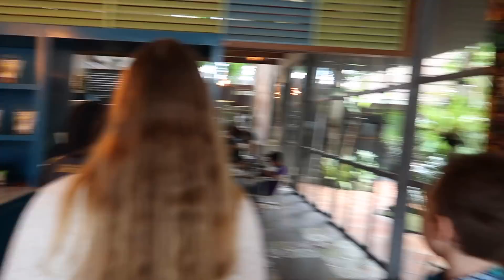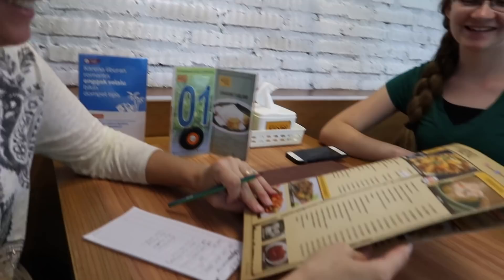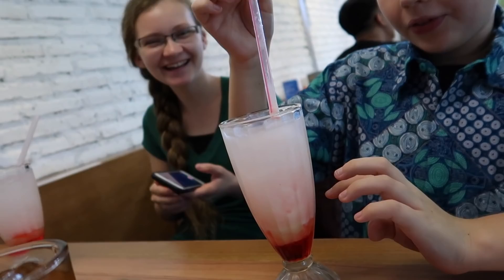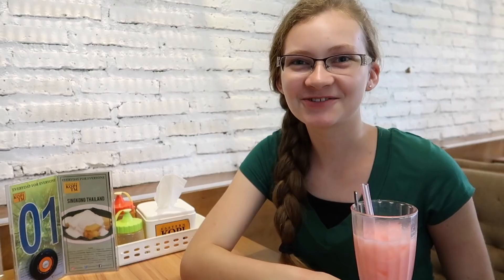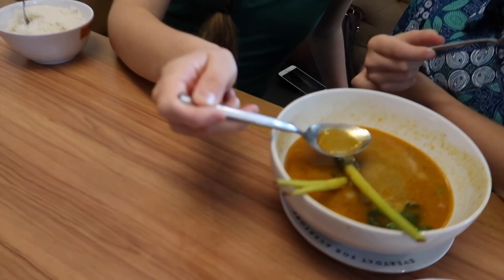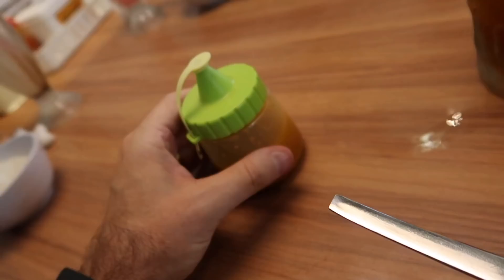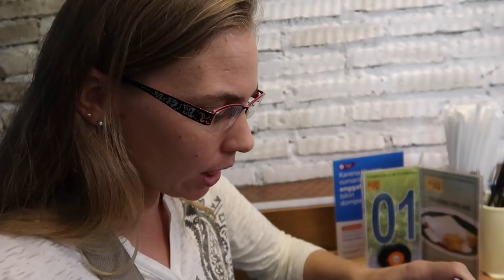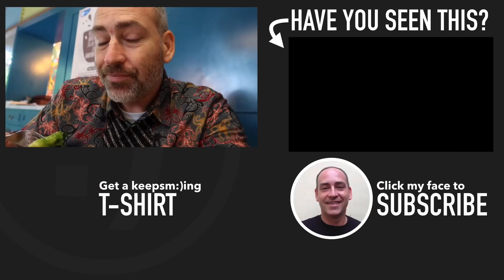Crazy GOOD NOODLES at Eastern Kopi TM | Indonesian Food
Wondering what to eat in Indonesia? Try Mei Ayam. Today we are eating delicious Indonesian food at Eastern Kopi TM. While Eastern Kopi TM is one of the best places to eat in Yogyakarta, Indonesia it is just one of the many delicious places to eat here. Hope you enjoy our family friendly videos. Have a great day and keepsm:)ing!

LEARN HOW TO BE A SUCCESSFUL YOUTUBER

SEND US MAIL:
Indonesia